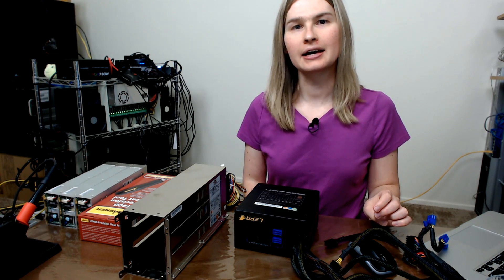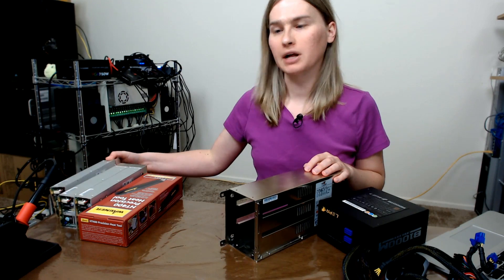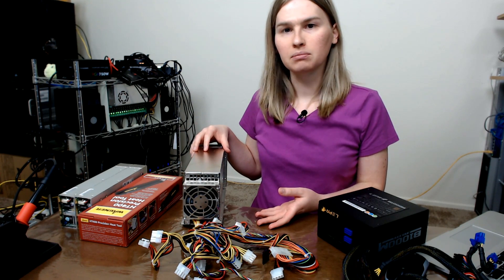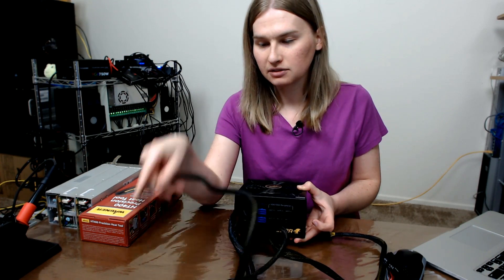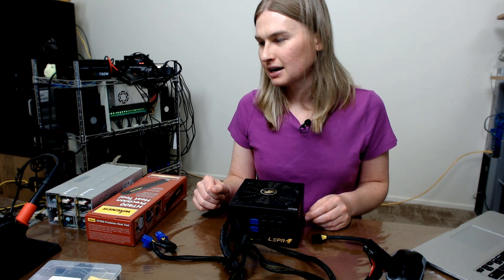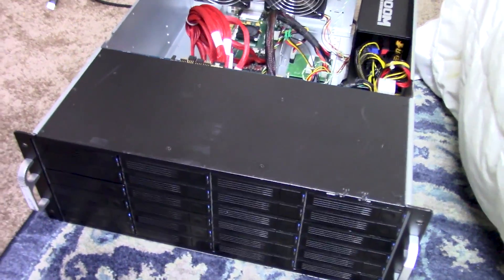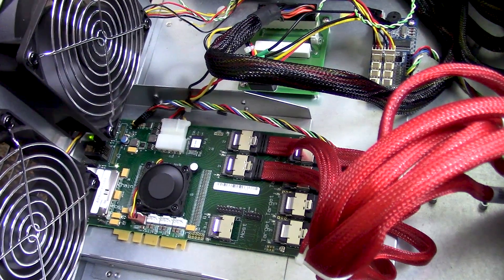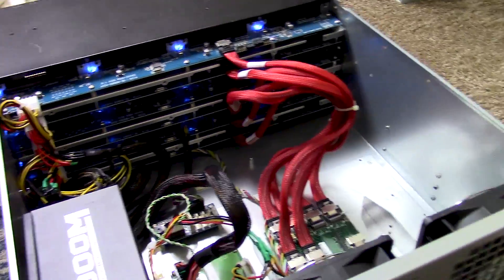Modding a Server Power Supply for Burst Mining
I mod a server power supply in preparation for my internal hard drive mining rig videos.

Hardware Shown or Recommended:

HEAT GUN
CHEAP & GOOD HEAT SHRINK TUBE

My JBOD was purchased used

Send me some tasty Burst coins!
BURST-5MHB-ZHQH-Y2XV-22ZWM

Or some of that old fashioned BTC!
1HERX5hzW48iNGBe5E5MCEUfLFzJD54p8o